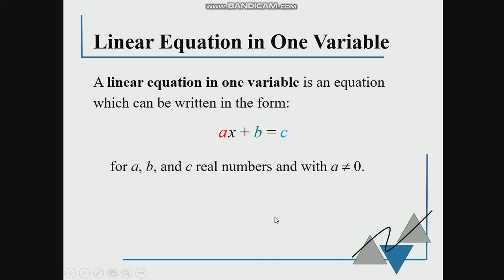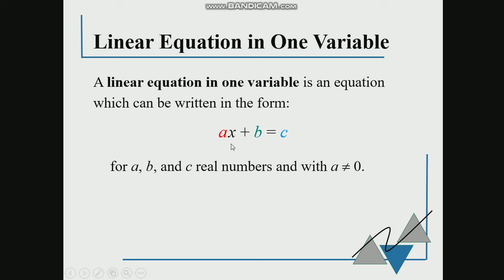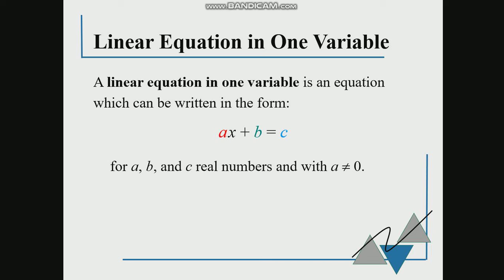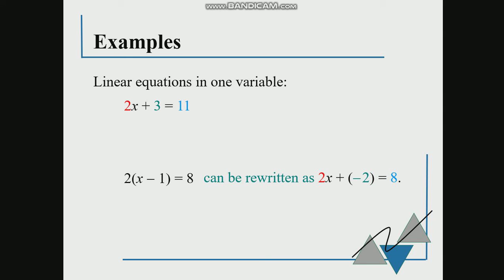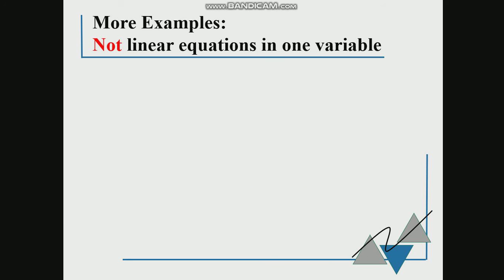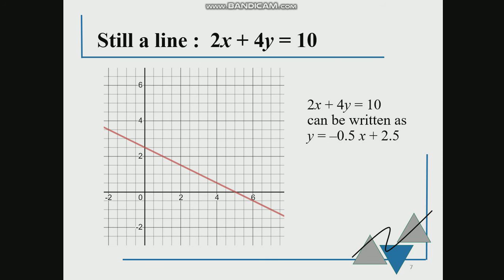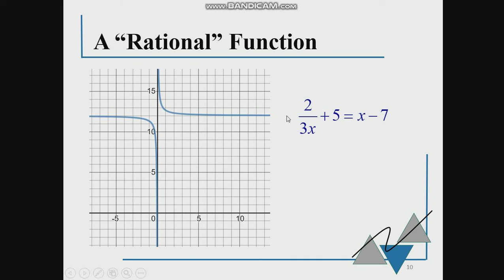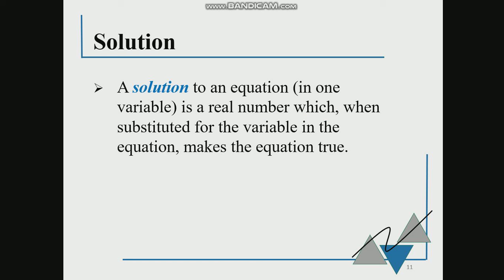Linear Equations in One Variable: Part 1 --- Definitions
RVHS IM1